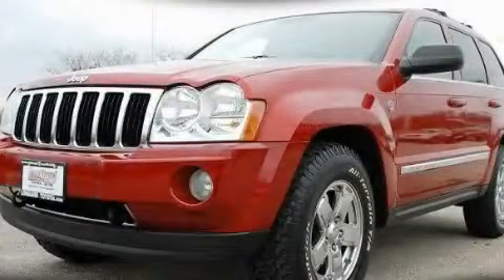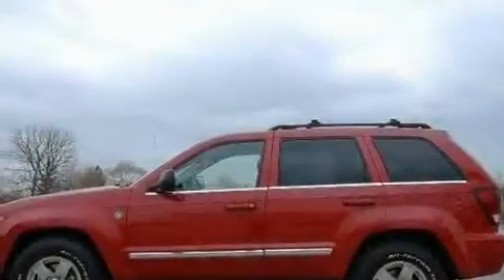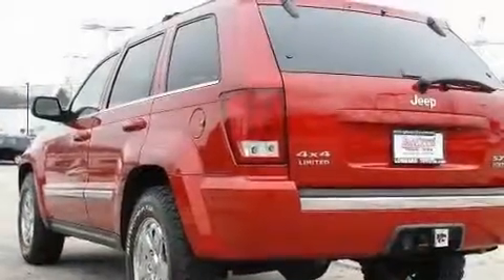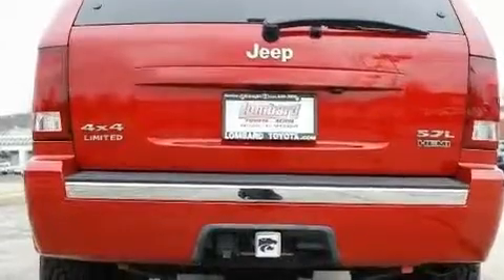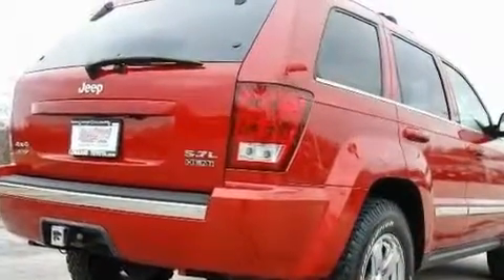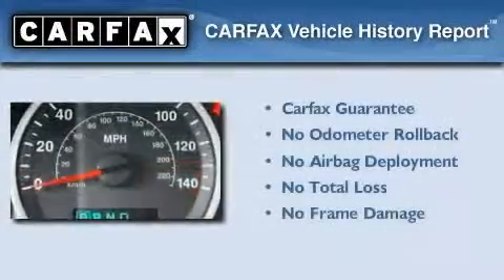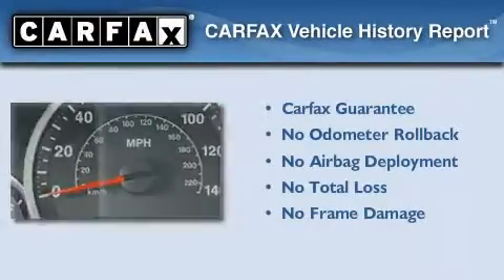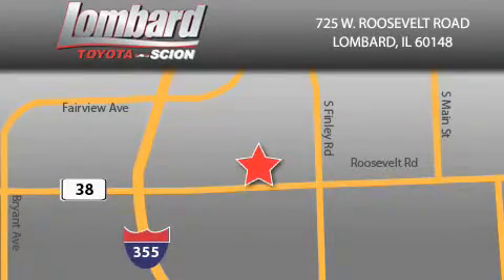2005 Jeep Grand Cherokee IL Lombard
Year : 2005

 Make : Jeep

 Model : Grand Cherokee

 Engine : Gas V8 5.7/345

 Trans . : Automatic

 Exterior : Inferno Red Crystal Pearl

 Miles : 81,097

 Lombard Toyota

 725 W. Roosevelt Road

  , IL 60148